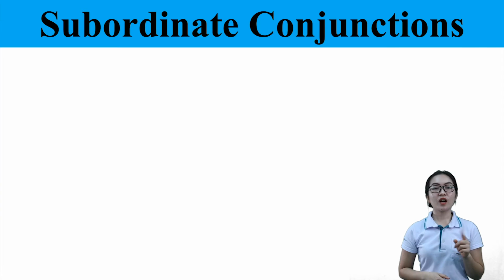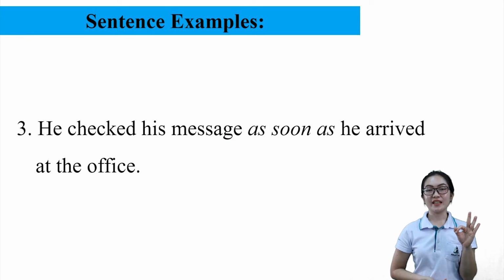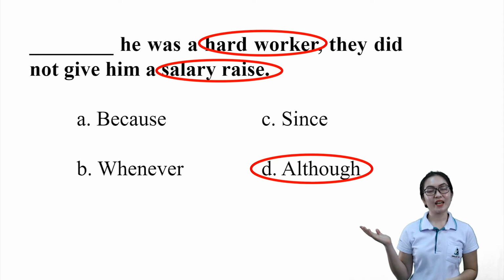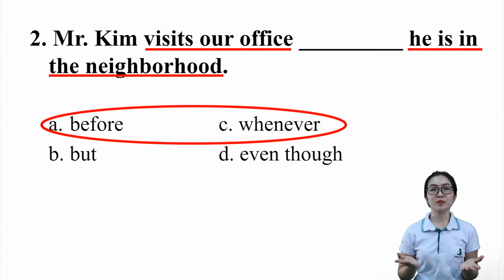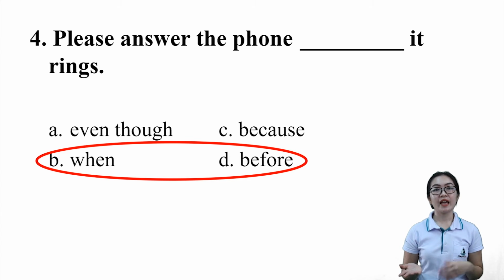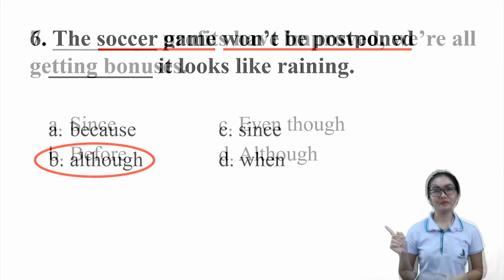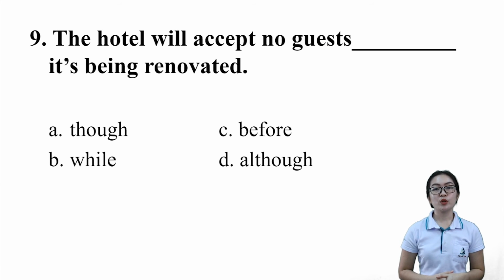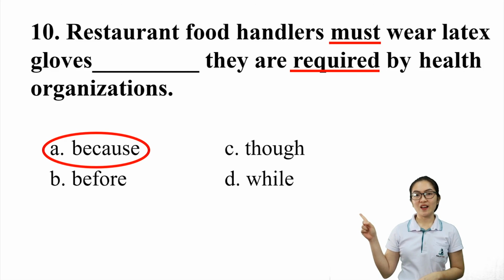Part 6 Subordinate Conjunctions